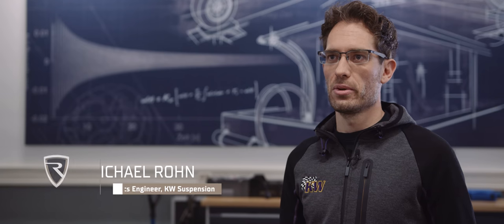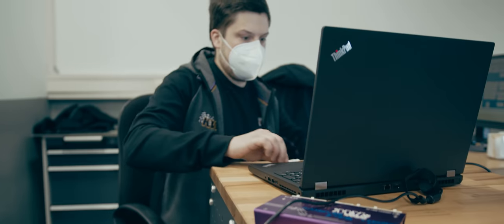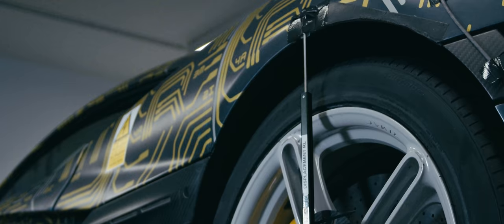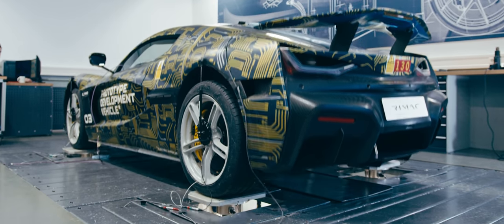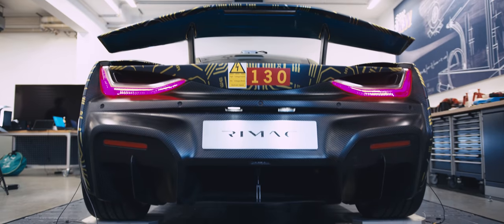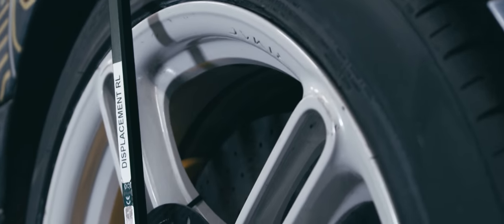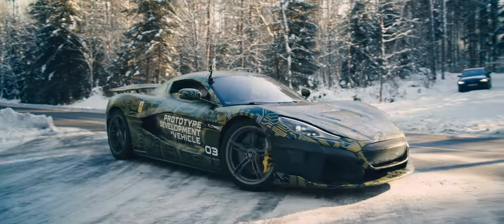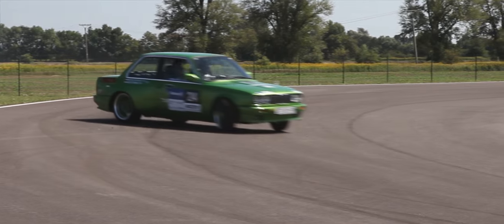Rimac Nevera Fine-tuned for Road and Track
The Rimac C_Two isn’t just a hypercar, it’s an electric GT hypercar; it must be comfortable for long journeys but also very capable on various racetracks. The suspension has been key to achieving this balance, and after years of research, development, simulations, and physical trials, the C_Two is now in its final stages of suspension fine-tuning. We take you behind the scenes in more detail than any other manufacturer before.

In partnership with KW Suspension, the C_Two dynamic behavior has been calibrated over and over again – on the road, on different proving grounds, various racetracks, and using specialized suspension development equipment. On KW’s four-poster rig, the team can recreate the complete length of travel, full range of frequencies, and all different damper speeds experienced by C_Two on any given road or racetrack.

Rimac Nevera: WLTP: electricity consumption, combined 30.0 KWh/100km; CO2 emissions: combined in g/km: 0